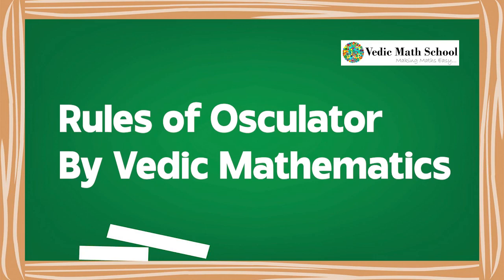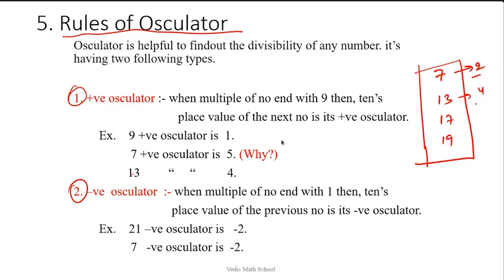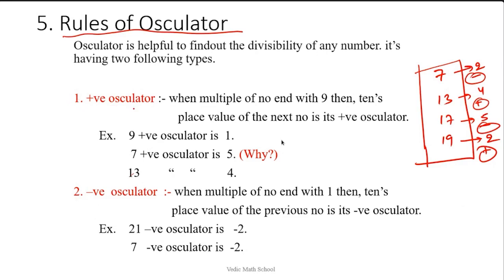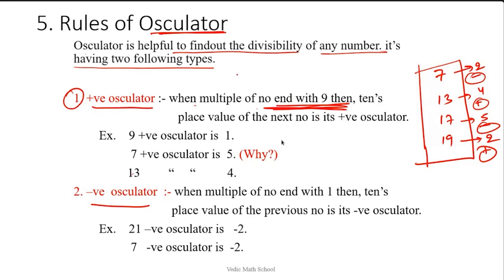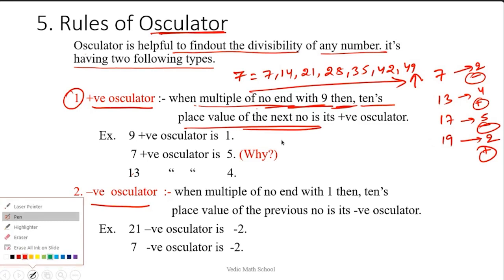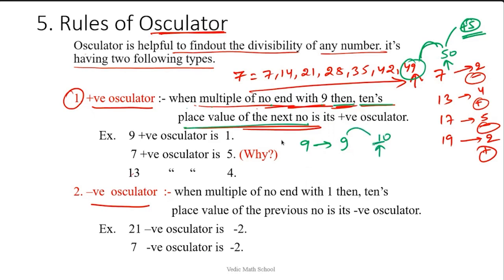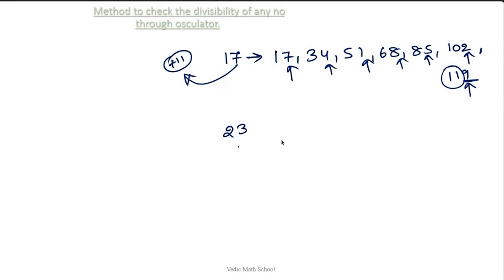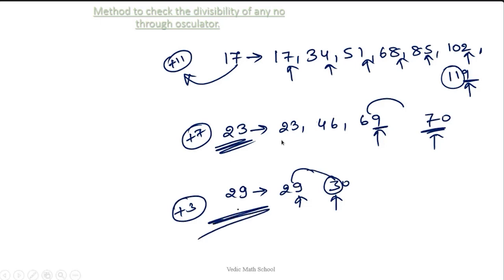Rule of Osculator By Vedic Mathematics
Rules of Divisibility Osculator concept, divisibility rules for 2Osculator concept, Osculator concept, Osculation Method in Hindi, Vedic maths for checking of Divisibility

Vedic Math School Primary Mantra is to “Making Math Easy ” and from there onwards our story continued. It is a long-established fact that we are working hard to spread awareness about Vedic Maths across India.

We are Providing Vedic Math's Class and It's helpful to all of the Students. All the Best and Happy Learning.